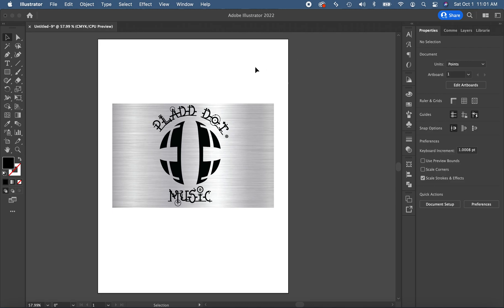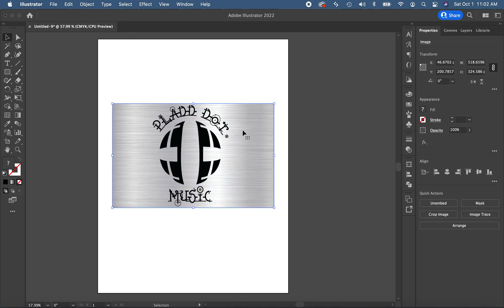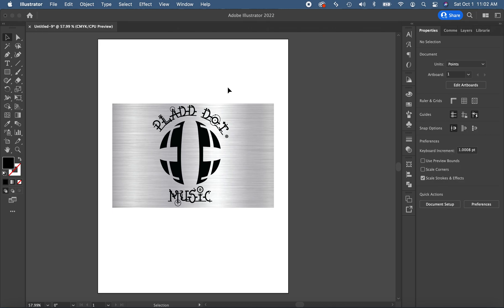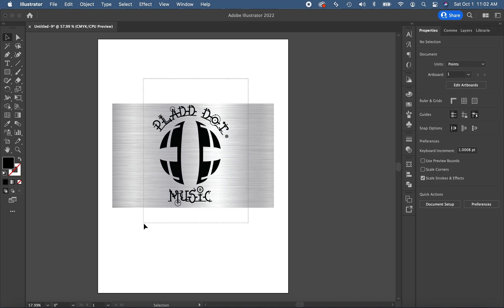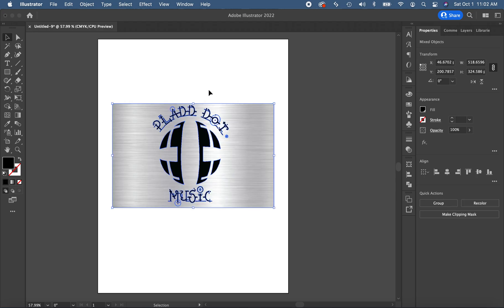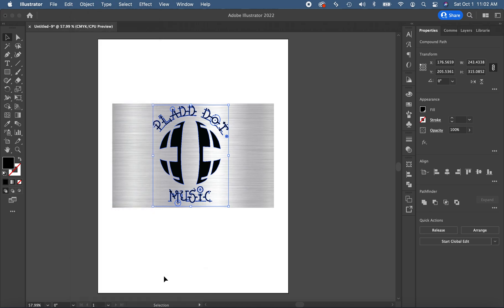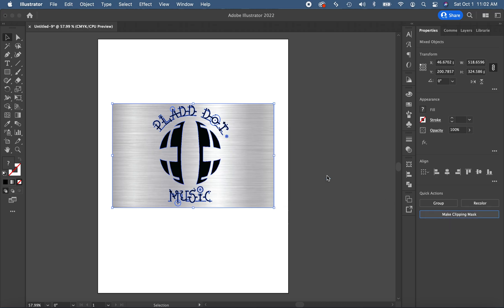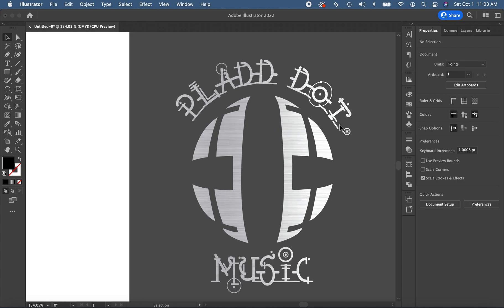Hot to Create a Clipping a Mask From Multiple Objects in Adobe Illustrator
In this short tutorial, I show you how to create a clipping mask from Multiple Vector Objects in Adobe Illustrator.